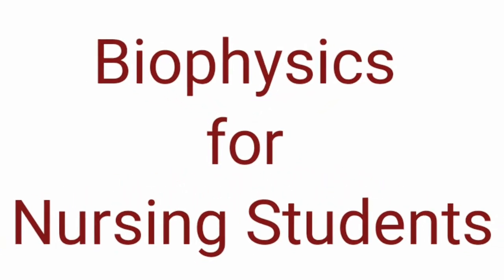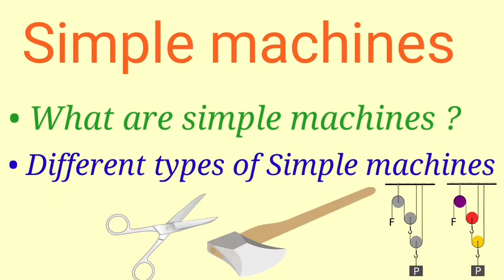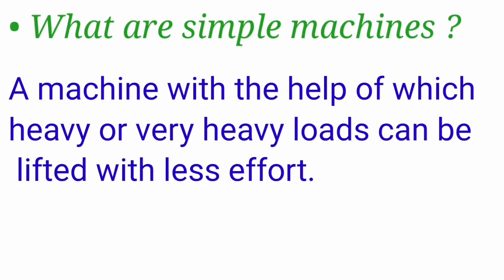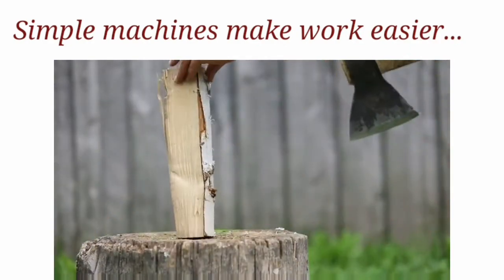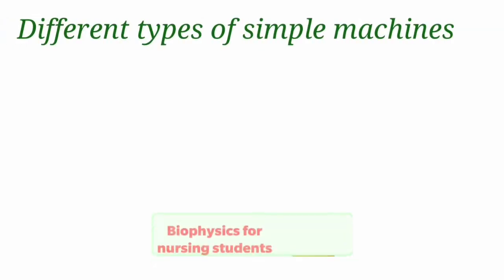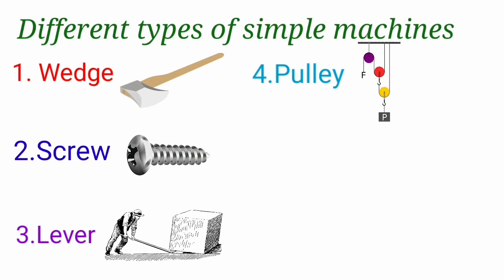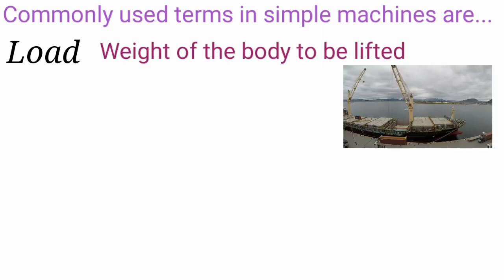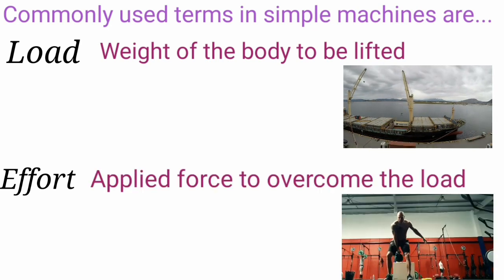Simple machines : What are simple machines ? Different types of simple machines.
This video is about :

What are simple machines and different types of simple machines.